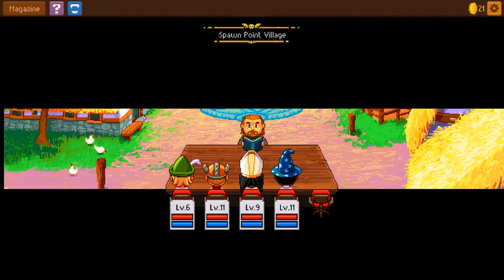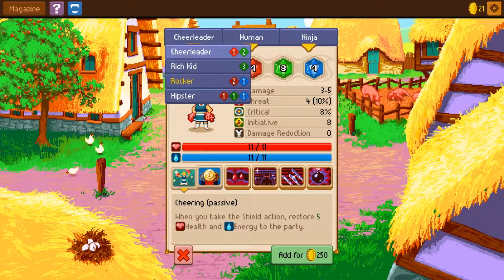IS KNIGHT OF PEN AND PAPER 2 WORTH YOUR TIME? (PC REVIEW)